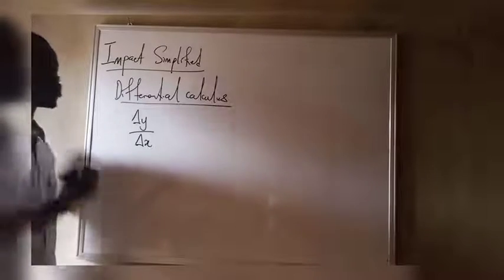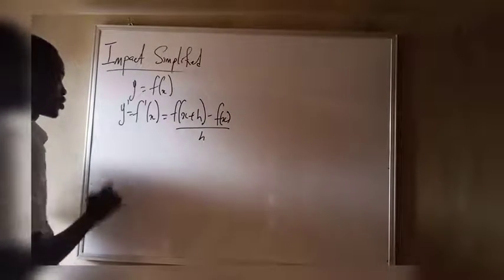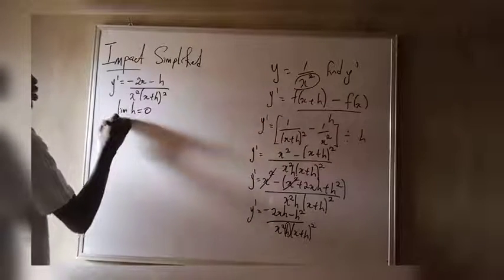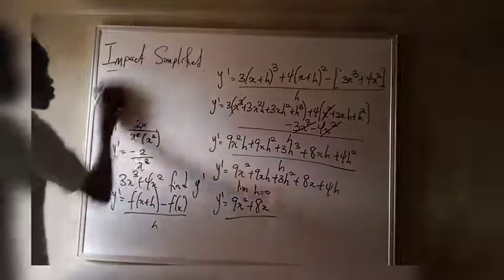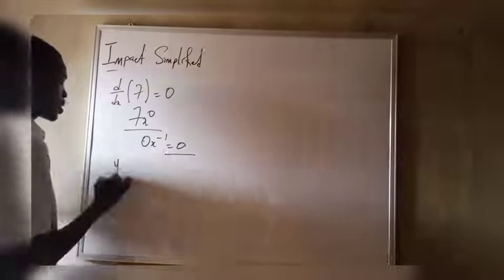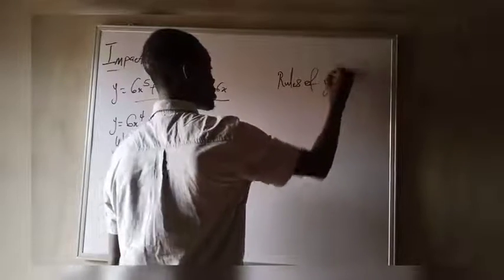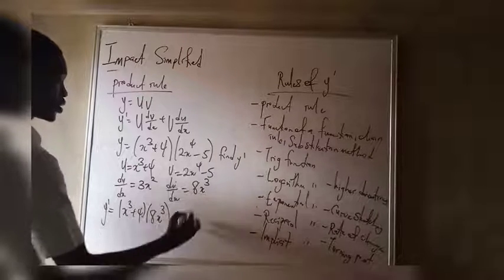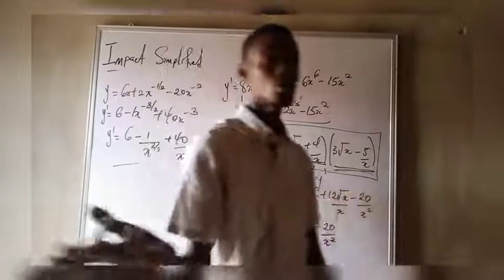DIFFERENTIAL CALCULUS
Introduction to differential calculus
First principle
Formular method
Rules of differentiation
Product rule
IMPACT SIMPLIFIED